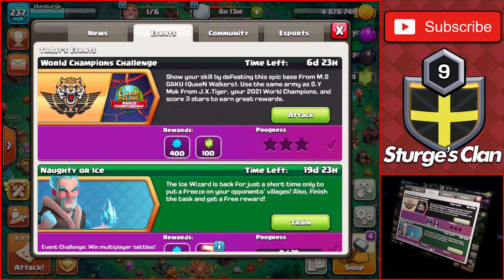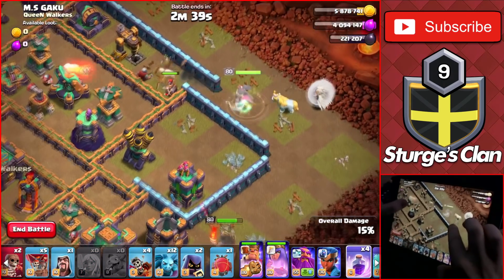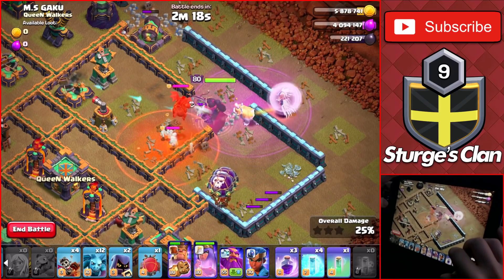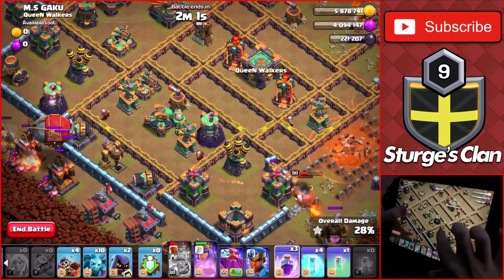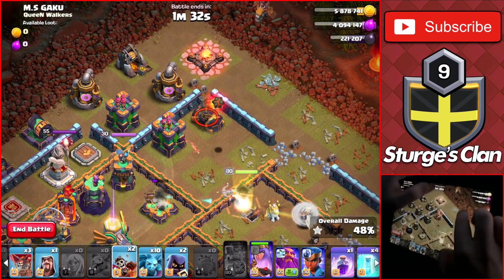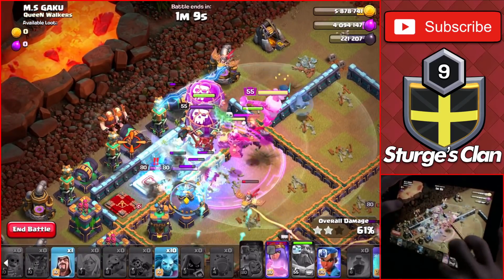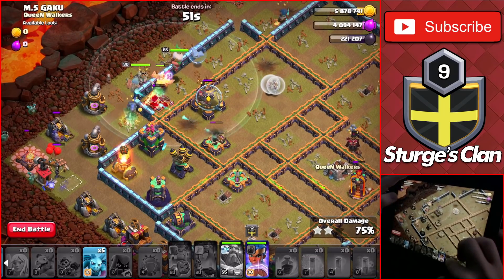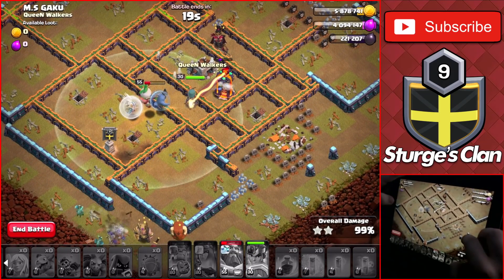HOW TO 3 STAR THE WORLD CHAMPIONS CHALLENGE!! | Clash of Clans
In today's video Sturge will be showing how to 3 Star the World Champions Challenge! Sturge will give a guide on how to complete the new event for December 2021 called the World Champion Challenge. This tutorial will be easy to follow so you can win the rewards and get the easy 3 Star on the World Championship Challenge.